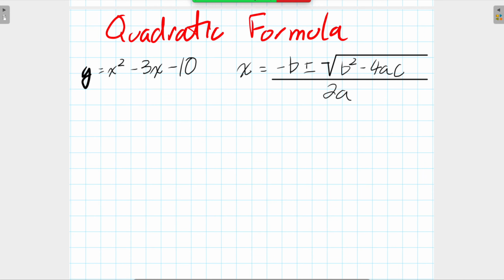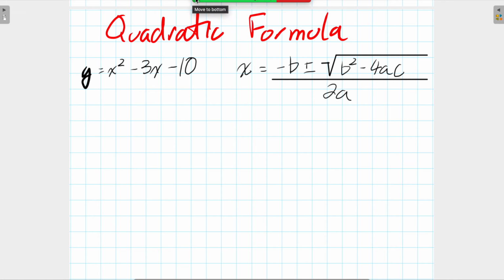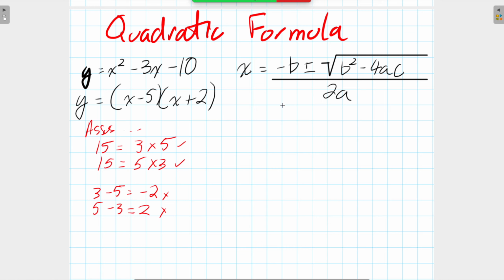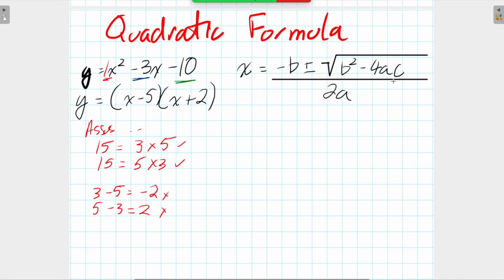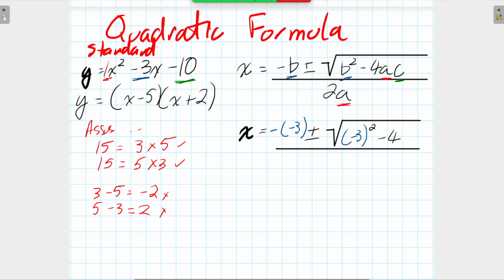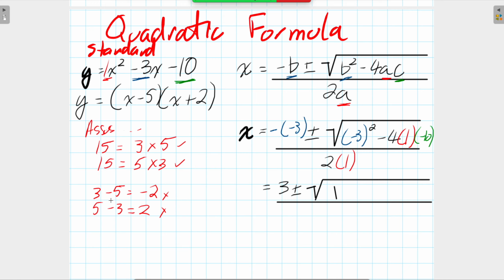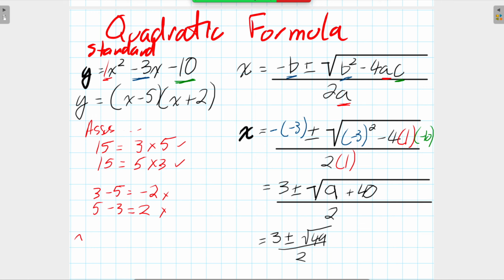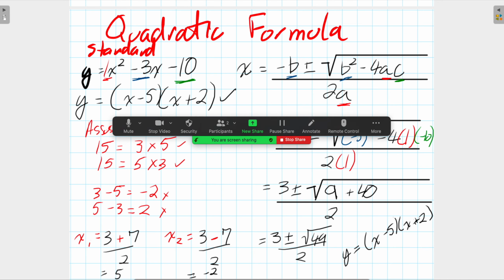How to Learn the Quadratic Formula